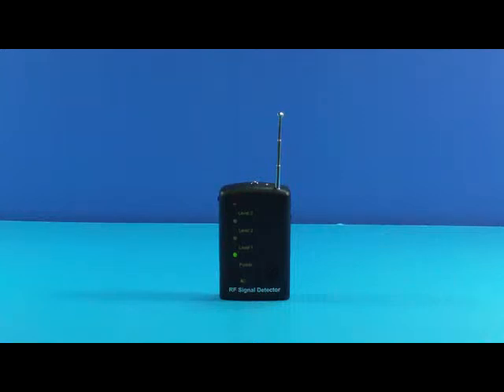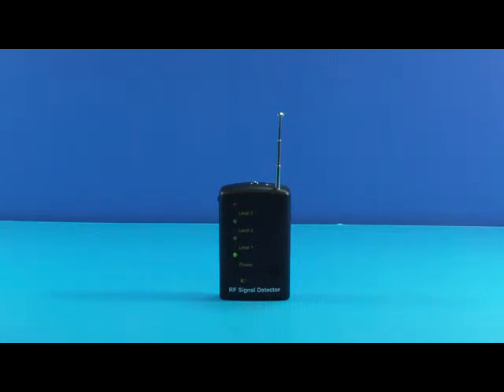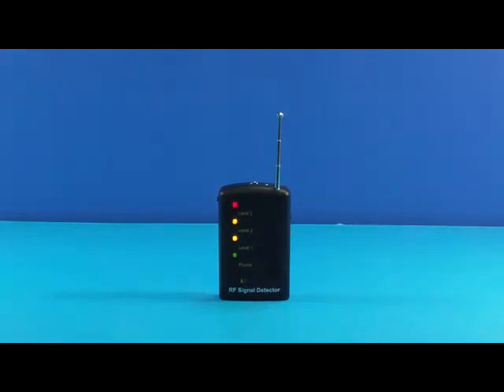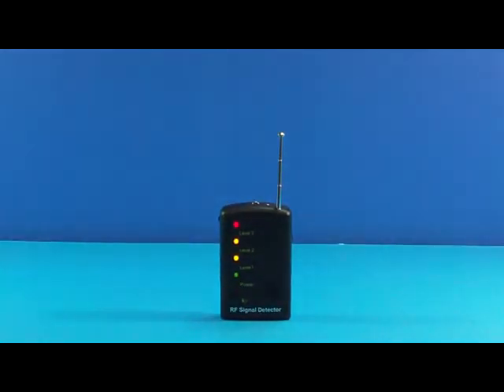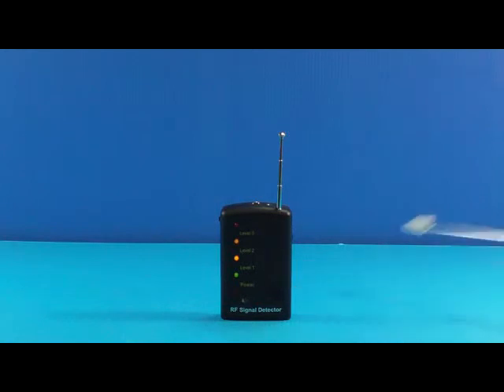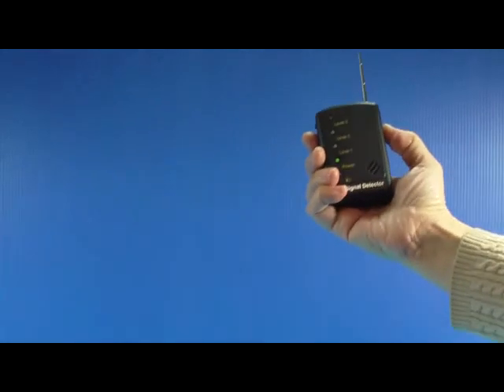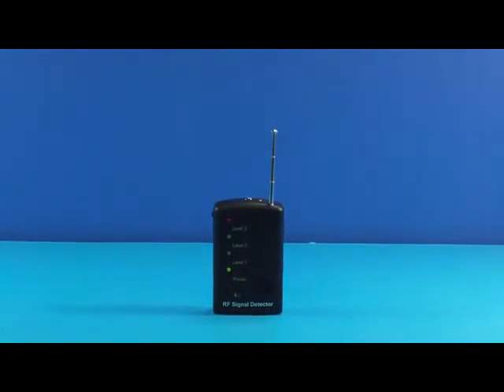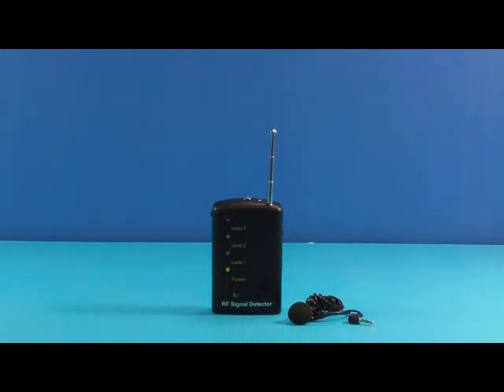SH-055SRV RF Signal Detector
Applied with fuzzy scanning technology to detect wireless peeping
cameras, hidden microphone (bug), cellular phones, satellite phone
and other radio frequency devices.